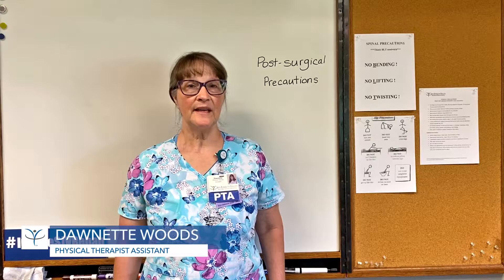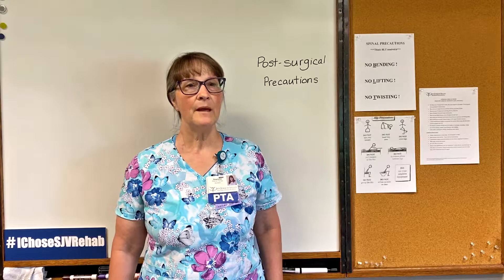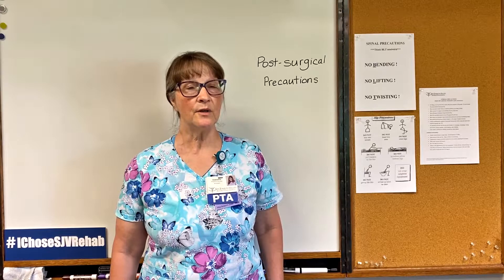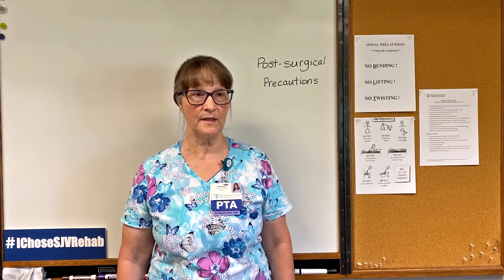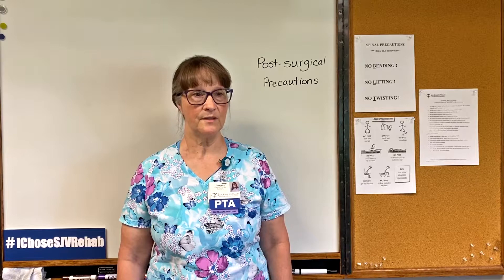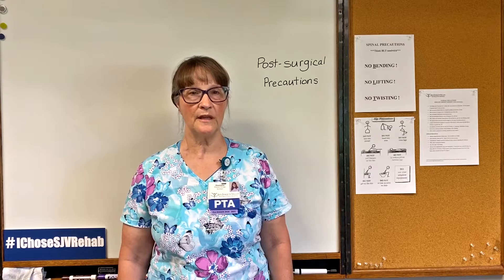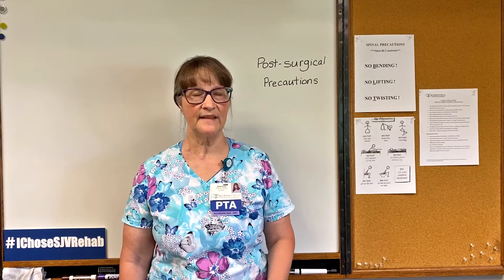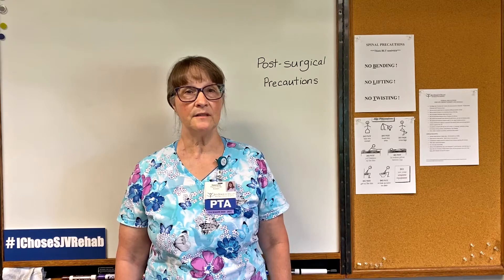Post-Surgical Precautions & Adjustments | San Joaquin Valley Rehabilitation Hospital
After certain surgeries physicians often prescribe precautions limiting some movements to protect the surgical site. In our inpatient program, we teach our patients about their precautions, the importance of maintaining them, and develop a daily living plan for a successful recovery.

At some point in nearly every life, the need for physical rehabilitation services will become a reality. It might be as simple as physical therapy for a sprained knee – or as life-changing as recovery from a brain injury. Located in Fresno, CA, San Joaquin Valley Rehabilitation provides comprehensive physical rehabilitation services to meet each need.

Our inpatient services are for those who have suffered a debilitating injury or illness. Patients in this setting receive an intensive, short-term rehabilitation program.

Our outpatient rehabilitation services include physical, occupational and speech therapy as well as several specialized services.